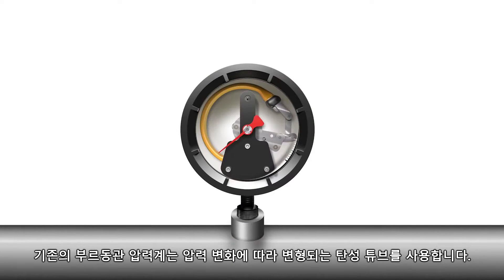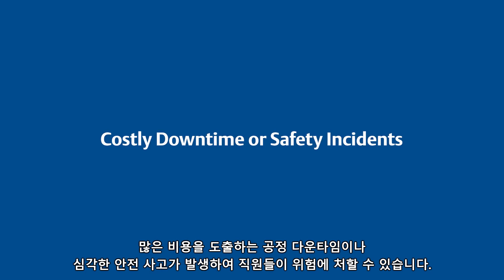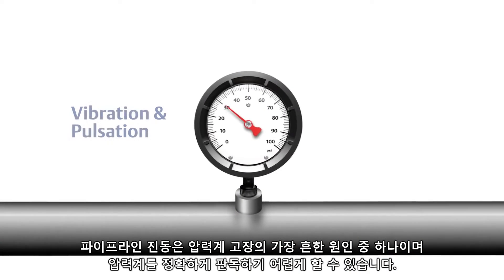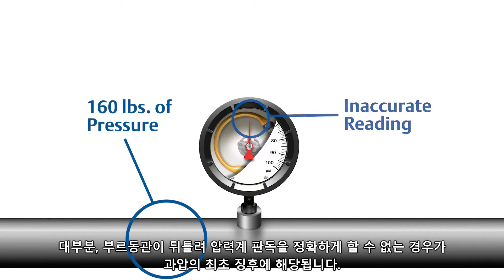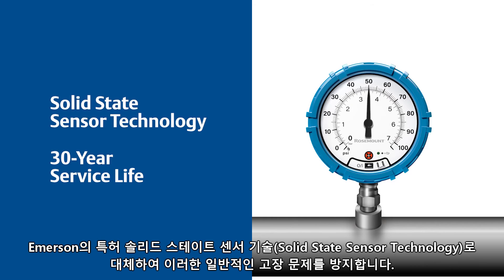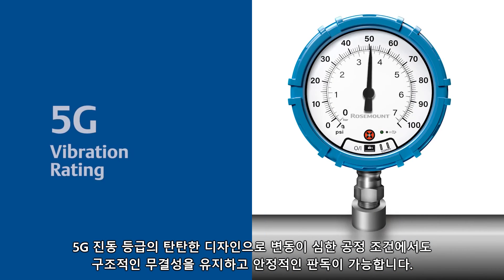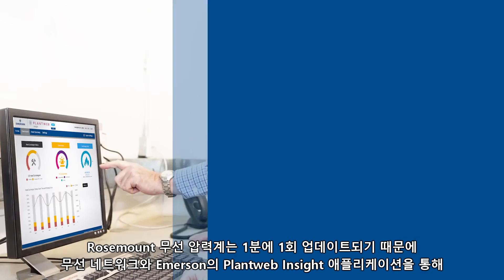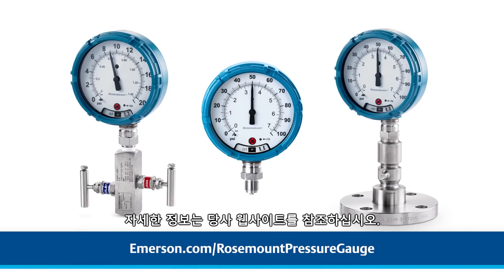압력계 고장 원인 4가지와 예방법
압력계가 고장나면 공정 다운타임이나 심각한 안전사고가 발생합니다. 많은 비용이 발생하고 직원들이 위험에 처할 수 있죠.

일반적인 압력계 고장의 원인은 온도, 공정, 진동, 과압입니다. 에머슨의 로즈마운트 압력계는 솔리드 스테이트 센서 기술(Solid State Sensor Technology)로 광범위한 압력 범위 및 극한 온도 조건에서도 작동하도록 설계되었습니다.